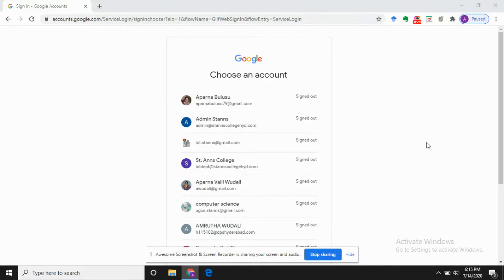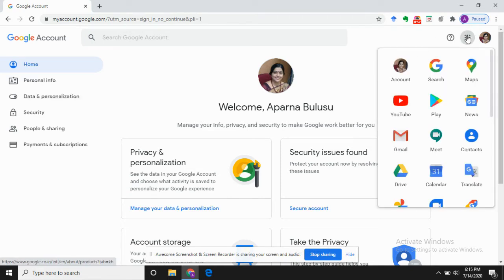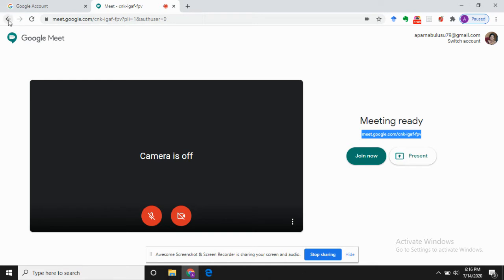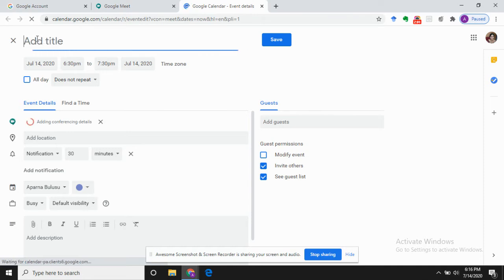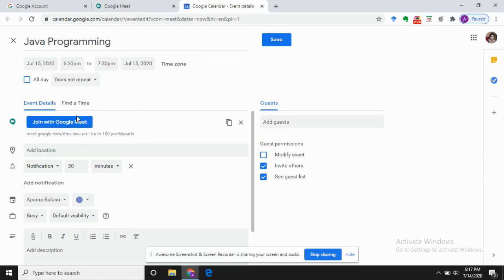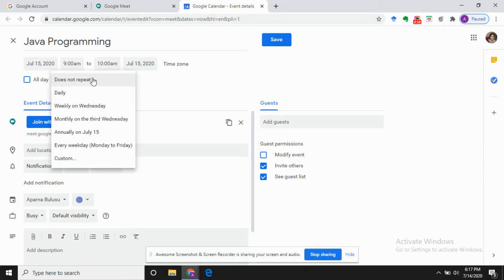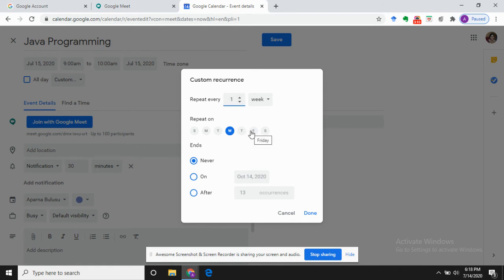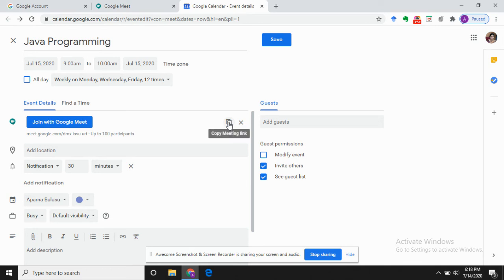Google Meet 1 - Scheduling a Class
How to start a meeting using Google Meet, Share code in classroom